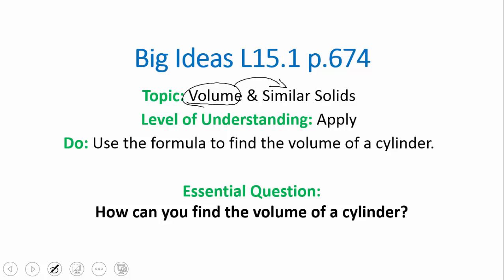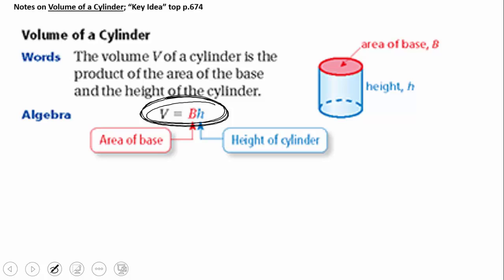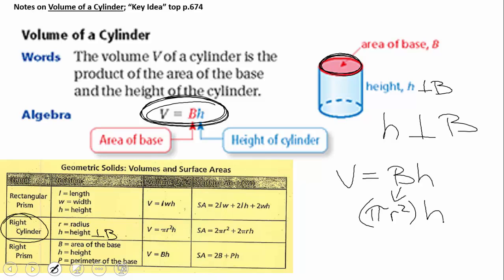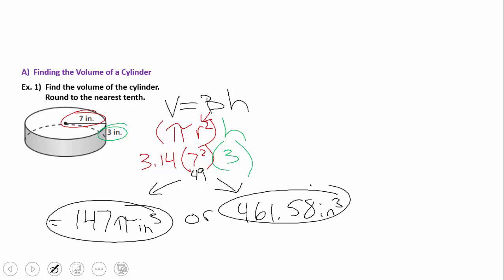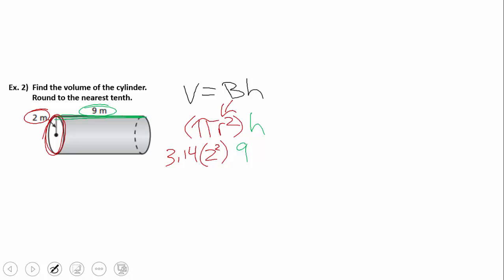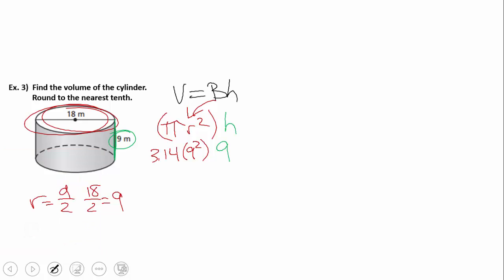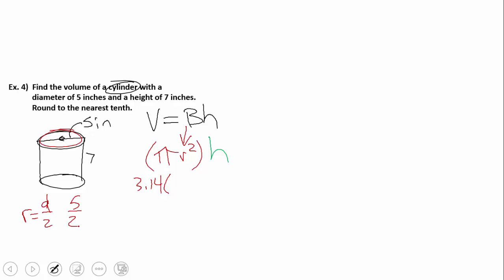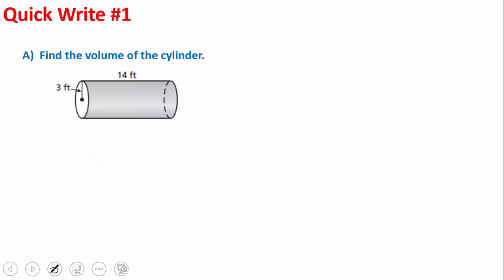L15 1 Volume Cylinder 1